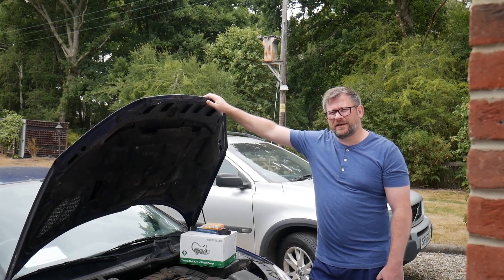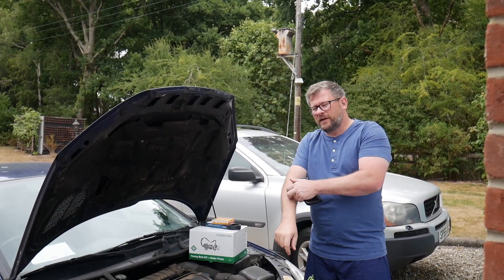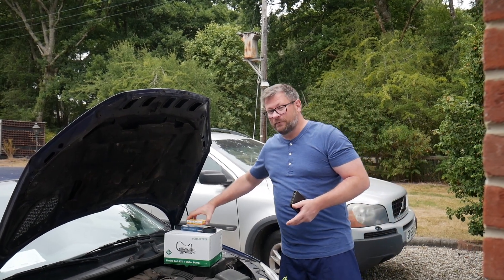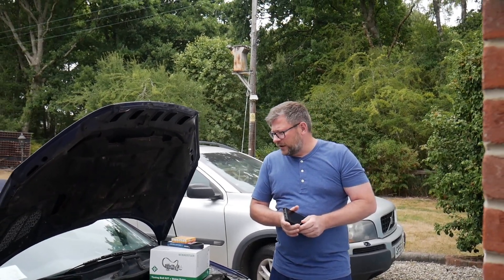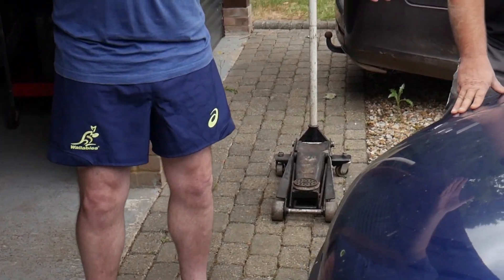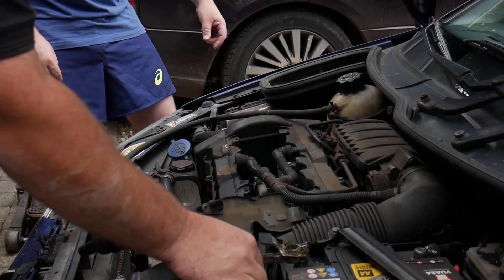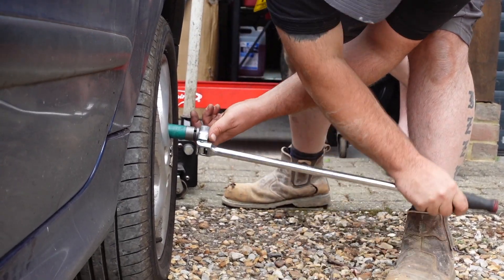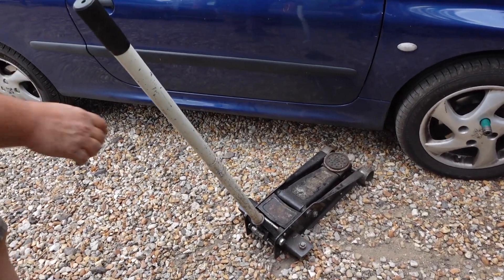REPLACING THE CAMBELT ON A PEUGEOT 206 | TUTORIAL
Today here at Bullsite we show you how to replace the cambelt on a right old banger!